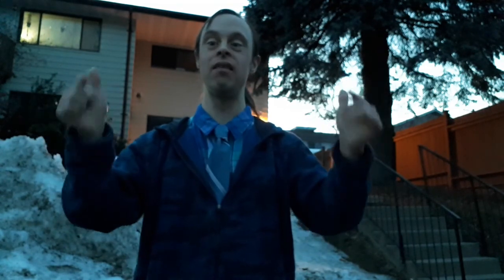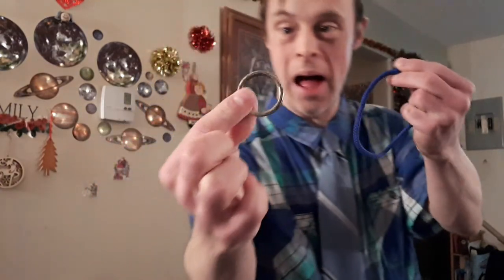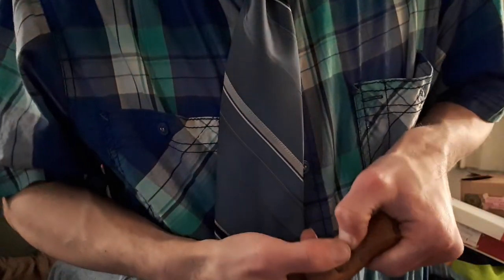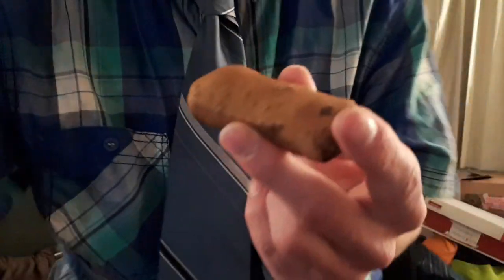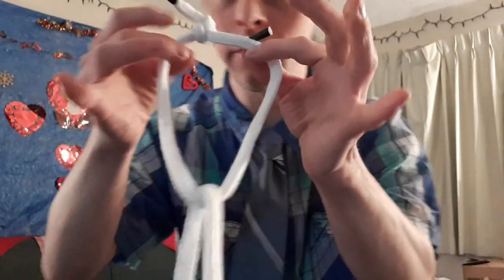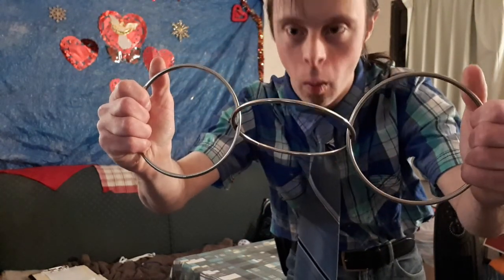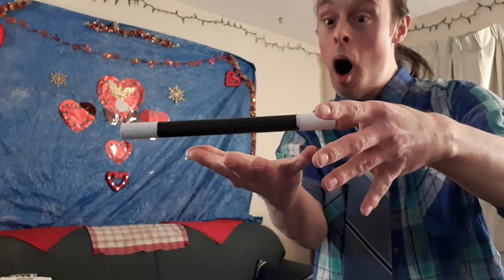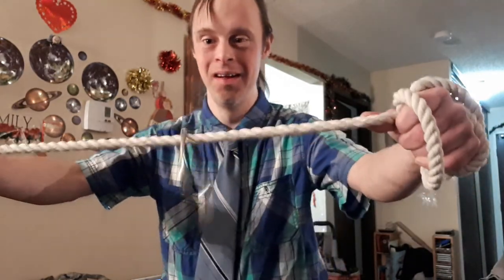World Wide Family Fun Time Tricks Video 5#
Theme: One Big World Family

Installment 5 Of 6

Hello and welcome to our 5th Installment in this one be showing 13 tricks that you can do for our One Big World Family here we got some pretty amazing tricks that you can get yourself in to also we have 2 incredible trick classics such as

1.The Penetrating Paper Coin Magic Trick💱🗒🗡
2 The Classical Wet Bill Trick💵🥃

rest of the list is a surprise just wanted to mention just those classical tricks hope you all enjoyed the other tricks throughout the mini series from installments 1 through 5 which are all filled with lots of incredible trick content thank so much for watching

Let's Make This Year A Year To Link Together And Help Our World Family Out And Make Thins More Easier For Everyone Filling It With Love, Light And Magic

Wishing All A Happy And Safe Rest Of Your February

From Yours Truly Your Trick Show Host Rhys